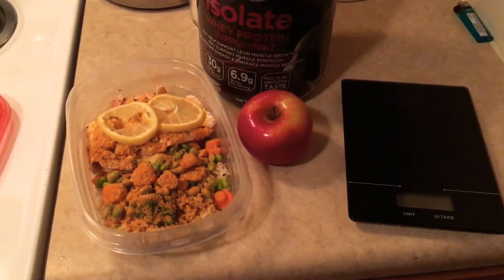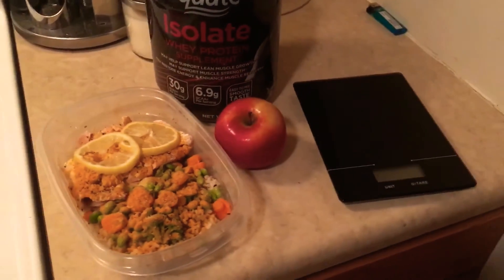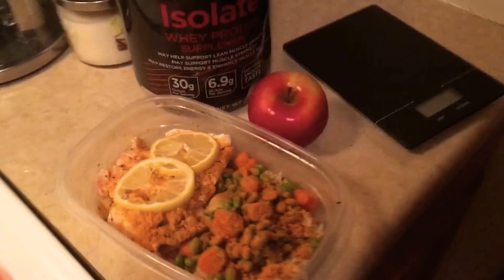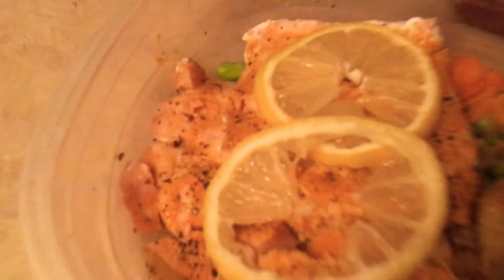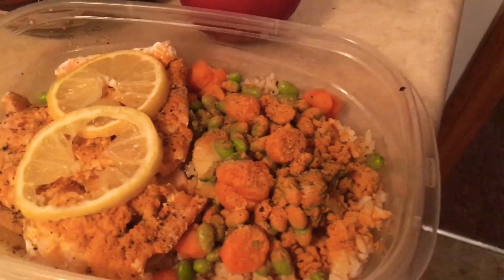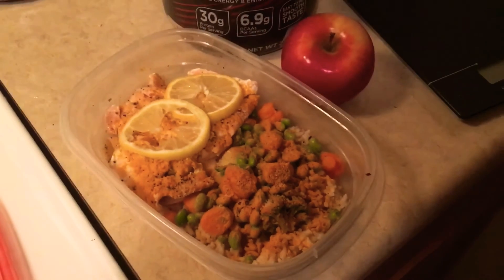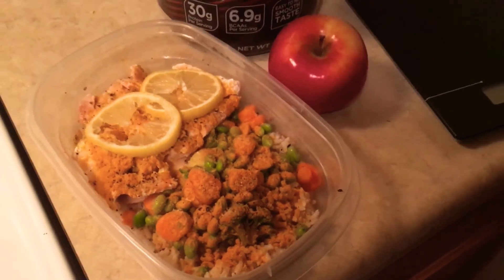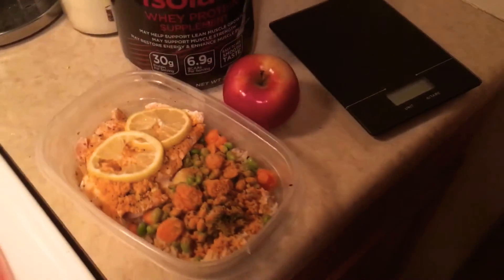Quick CUTTING! FAST Style Part 2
Welcome back! I didn't check back in yesterday, I went to the gym instead and forgot until i woke up this morning and started my prep for the day.